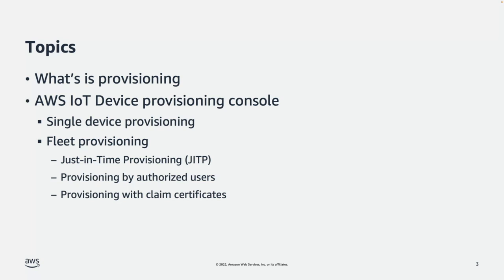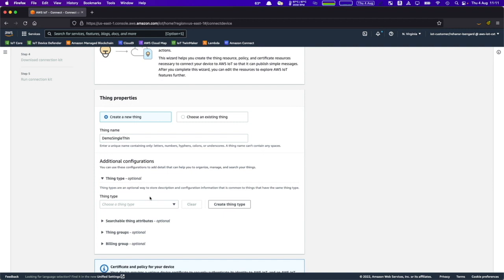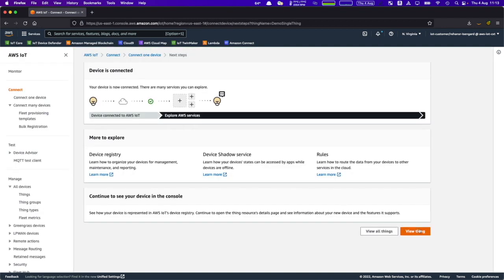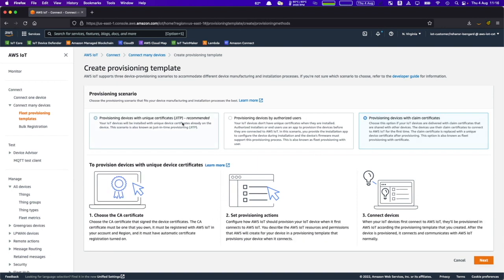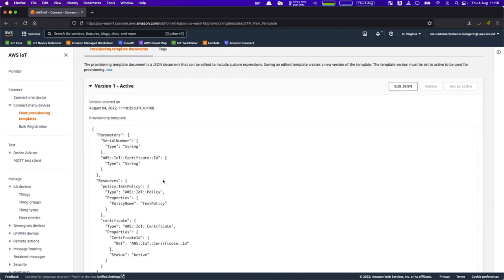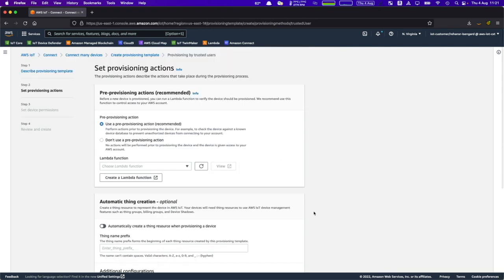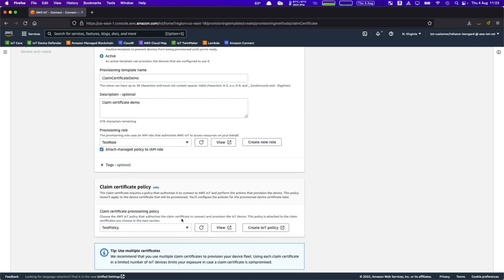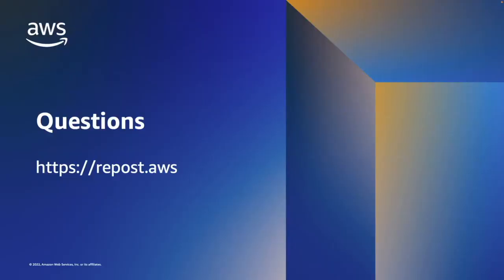Get started with AWS IoT Core provisioning console experience - New console experience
In this video we will demonstrate the options for device provisioning within AWS IoT core.

00:00 Introduction and background
00:19 Topics
00:41 What is provisioning
02:18 Provision single device
02:43 Additional configurations
05:01 Fleet provisioning templates
07:04 Just-in-time provisioning
09:51 Provision devices by authorized users
12:38 Provisioning by claim certificates
15:15 Recap closing notes
15:30 Questions

Further links

Developer Guide:

Device provisioning in developer guide:

Multi-account registration: